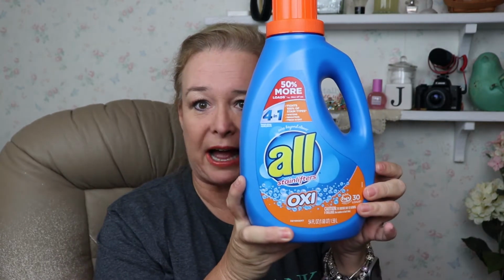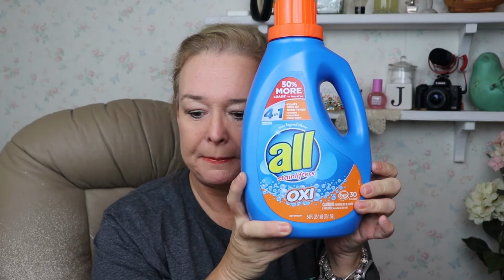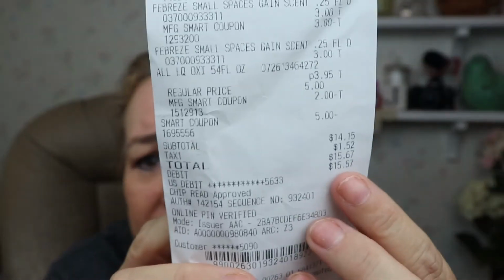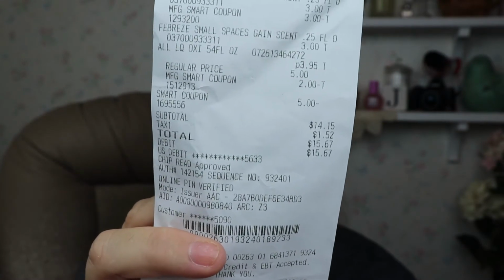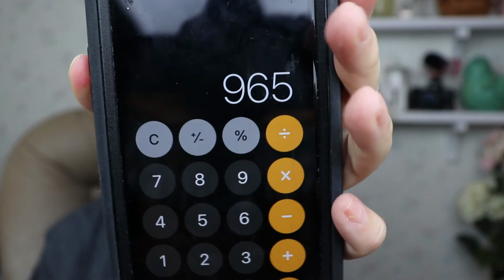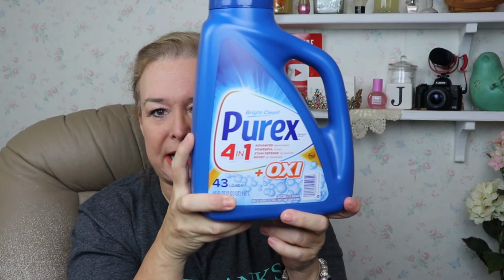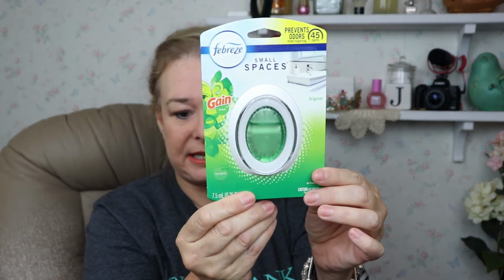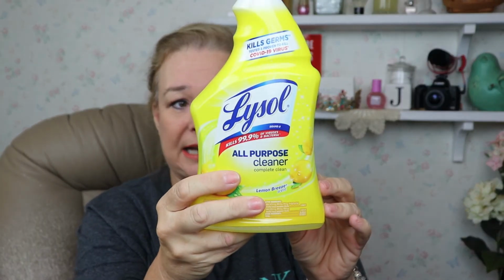Family Dollar Saturday 5 off 25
18X18 Foam Pillow Inserts, Set of 4

Valentine's Day Pillow Covers 18x18

Just Dough It Chocolate Cake

Solar Charging External Battery Waterproof

Ankar External Battery

HomeMedics UV Cleaner

Tile Locator

Grove Collaborative
Get a 5 Piece Mrs. Meyer's Gift Set ($40 value) in Your First Order from Grove

Nest Indoor Camera

Nest Outdoor Camera

AM5VF

fglumir